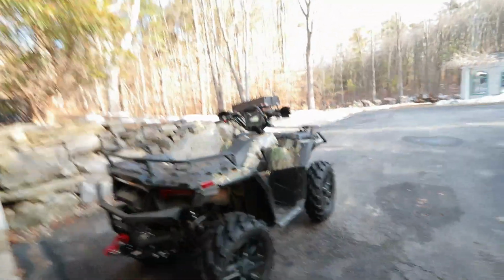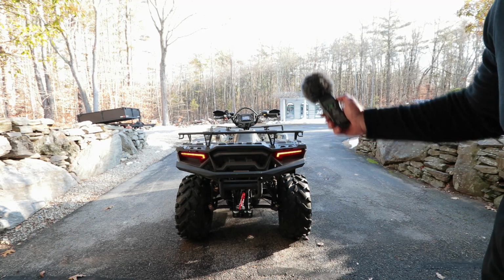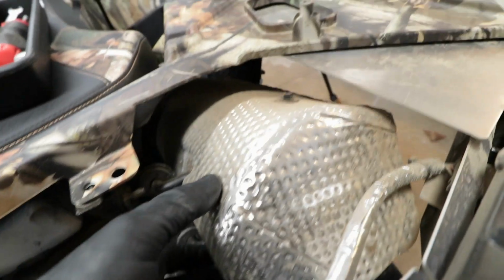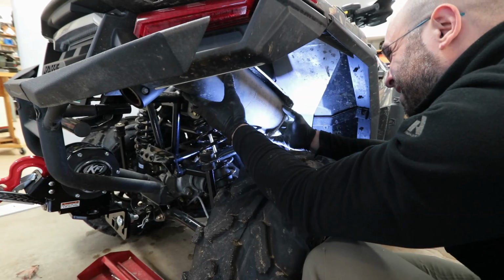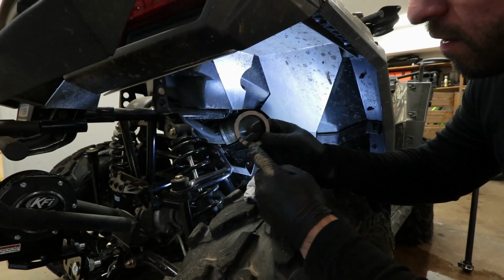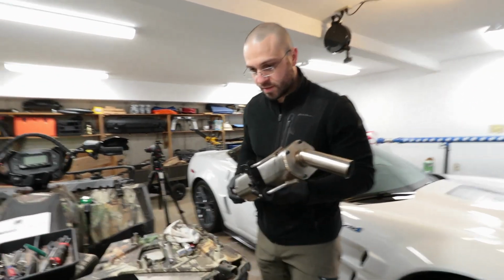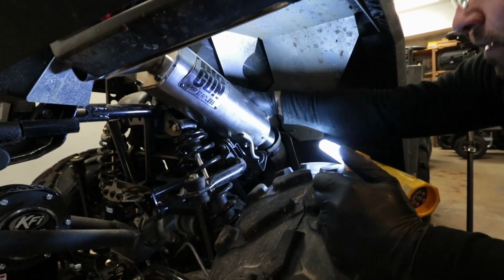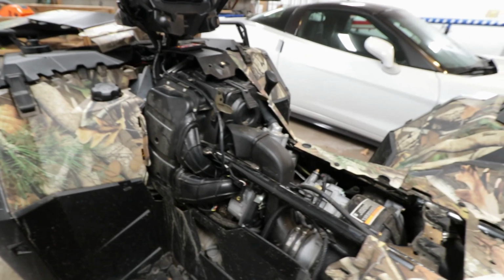Big Gun EXO SS Slip-on Exhaust & Power Box | 2018 Polaris Sportsman 1000 XP Hunter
Installing & initial thoughts on the BigGUN EXO stainless steel slipon muffler for my 18 Polaris Sportsman 1000XP. Also installed the BigGUN powerbox aka power commander to properly set the air/fuel ratio  because of the improved exhaust flow.

Ultimate Series 4" Rear Extender
Ultimate Series 4" Front Extender
Ultimate Series Front Bumper
Ultimate Series Rear Bumper
Ultimate Series Side Rails
Cargo Box
MAXGTRS 881 LED Bulbs
Handlebar Grab Bar
The Best Detail Spray